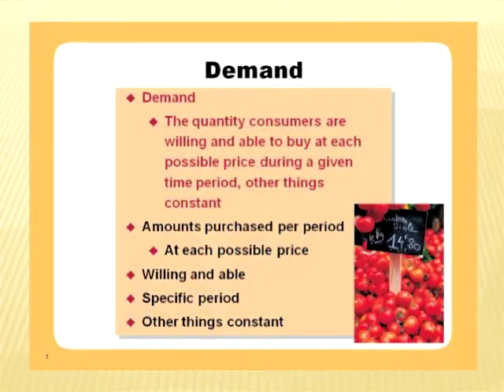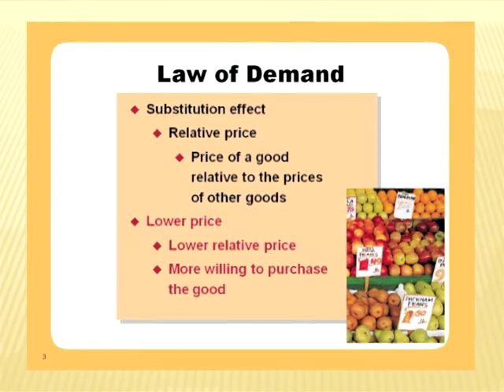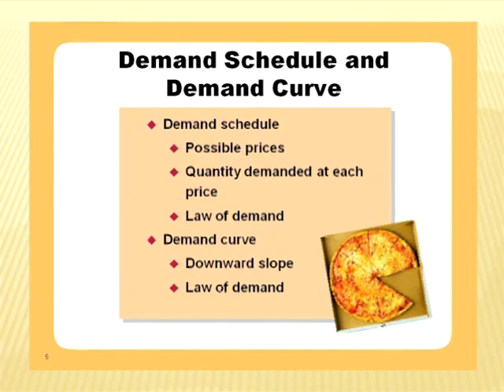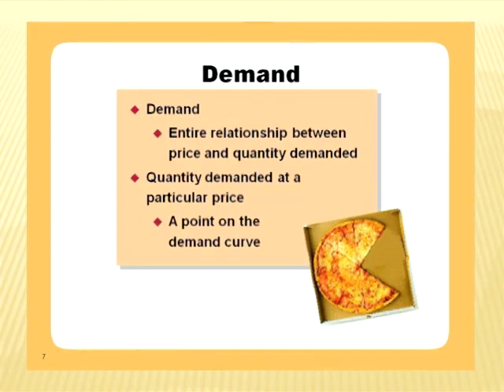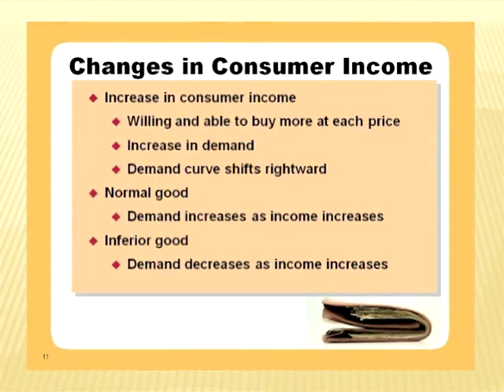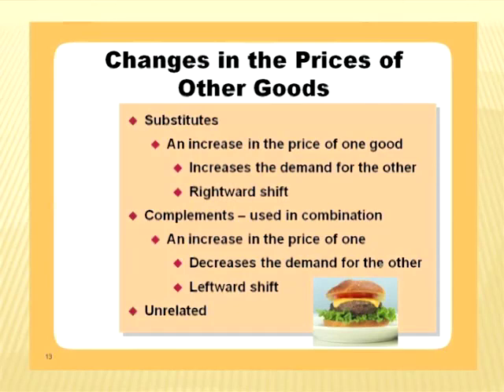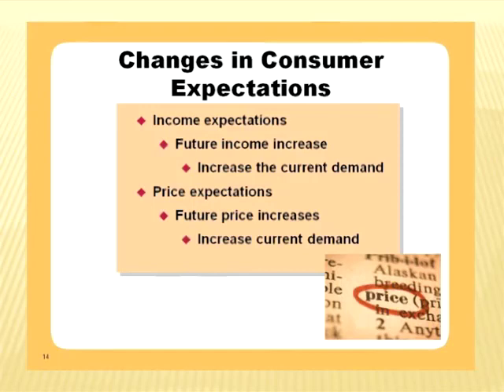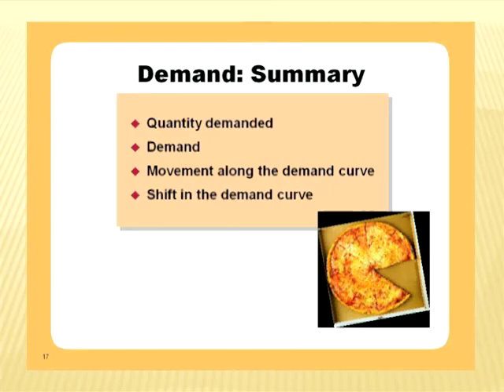ECON 2106 Class 4 - Demand